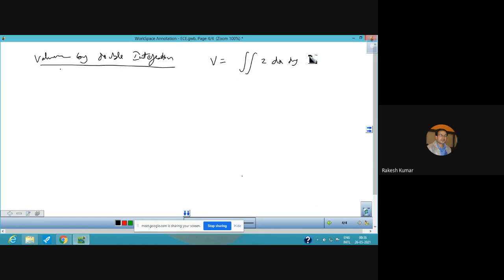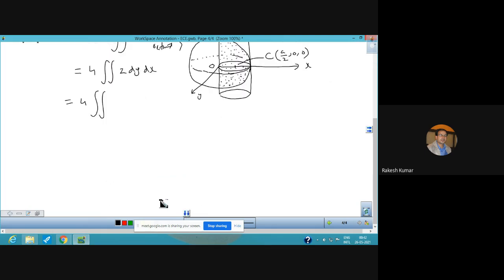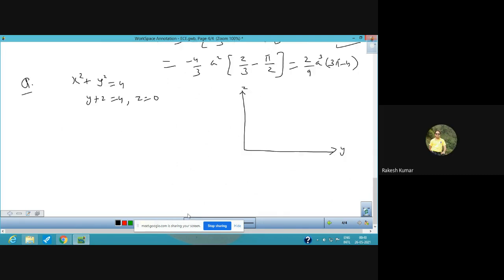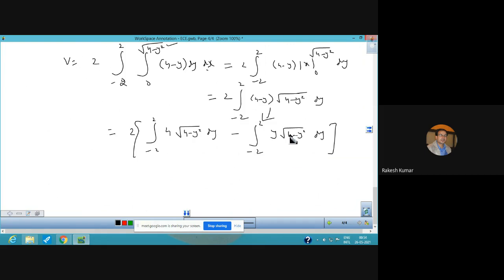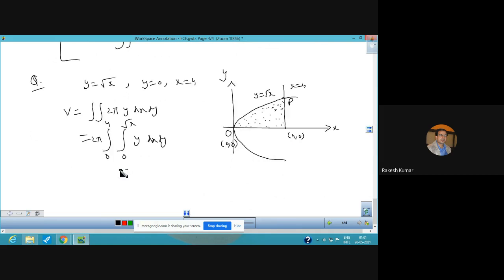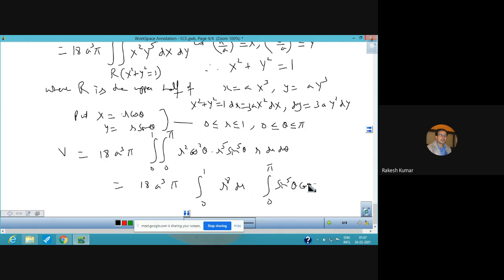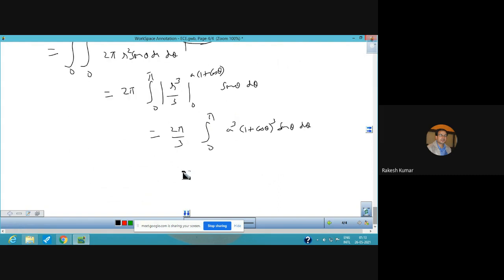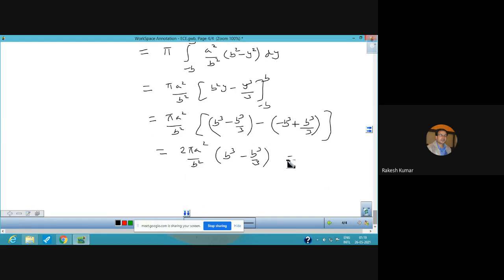Multiple Integrals VIII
The lecture contains the topic of finding volume of solids by double integration. Also it involves the concept of finding volume of solids of revolution.